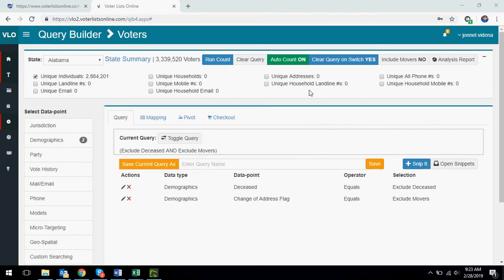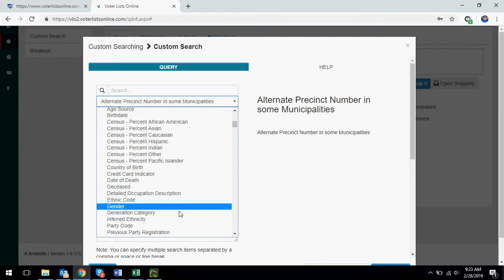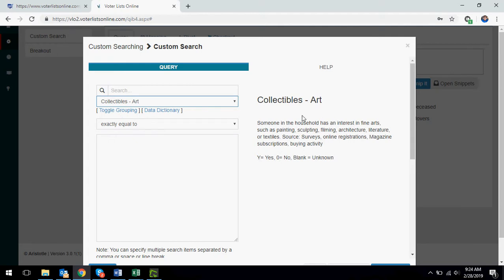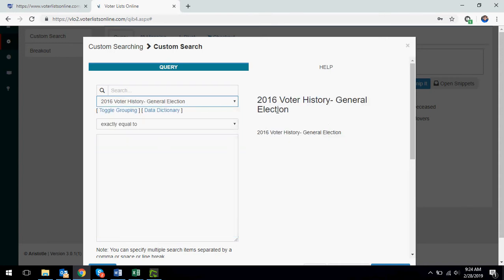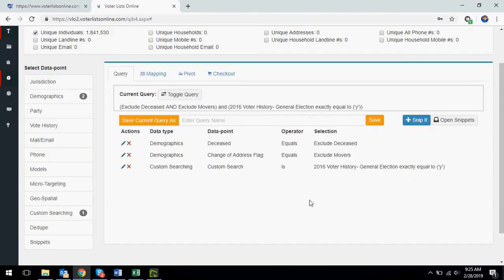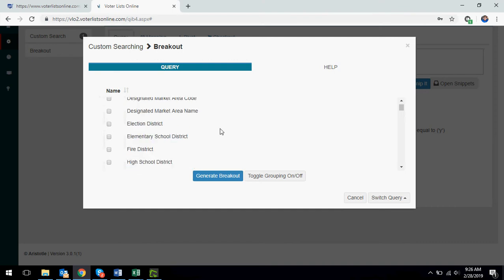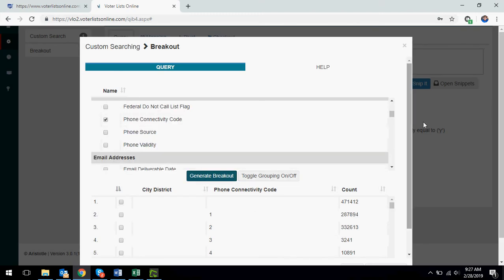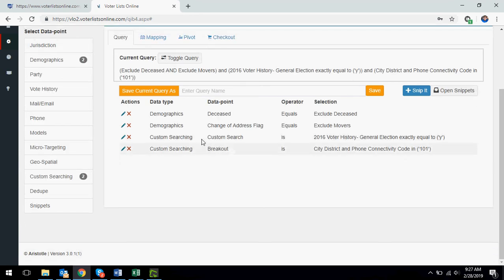VoterLists - Utilizing the vast assortment of data points within the "Custom Search" tool!